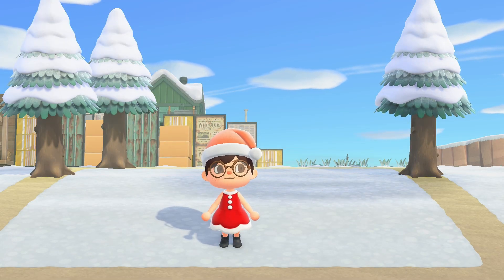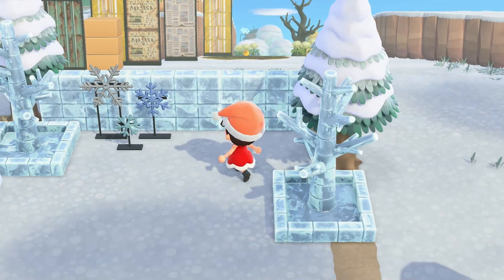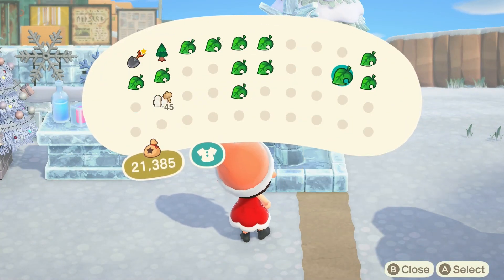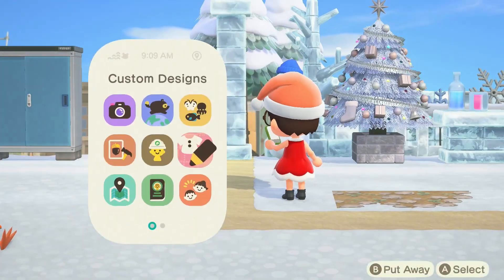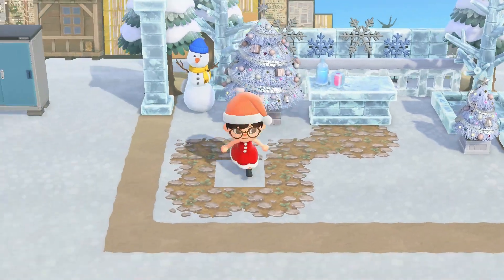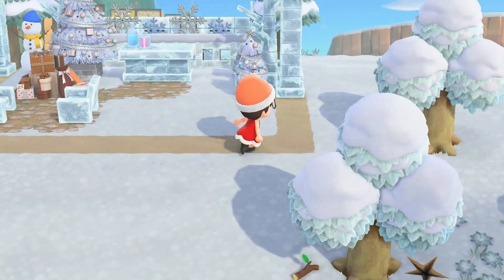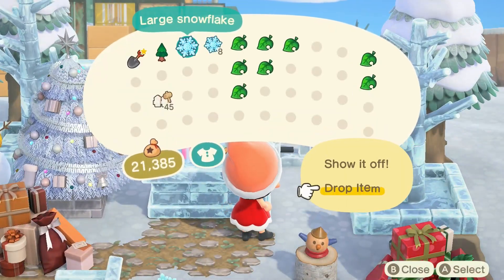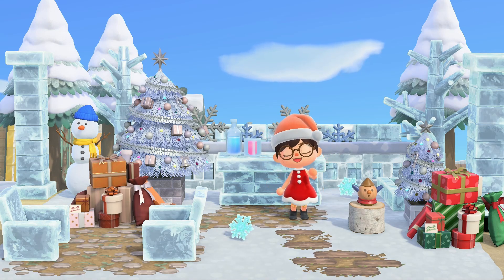25 Days of Builds! Day 19: Icicle... Juice Bar? | ACNH | Speed Build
Today I will be doing a small Christmas themed speed build!
I will actually be doing this everyday for the next 25 days leading up to Christmas day!

I hope you enjoy!

🐝MY SETUP AND SOFTWARE🐝

Capture Card: Elgato HD60S Capture Card
Mic: Blue Snowball Microphone
Camera: Elgato Facecam
Streaming Software: OBS Studio
Overlays and Editing: Canva Pro & Wondershare Filmora
🐝DREAM ADDRESSES 🐝

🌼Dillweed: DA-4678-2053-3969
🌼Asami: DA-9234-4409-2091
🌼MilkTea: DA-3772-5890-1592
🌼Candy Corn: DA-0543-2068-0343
🐝CUSTOM CODES 🐝

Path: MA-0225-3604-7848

🐝Music🐝